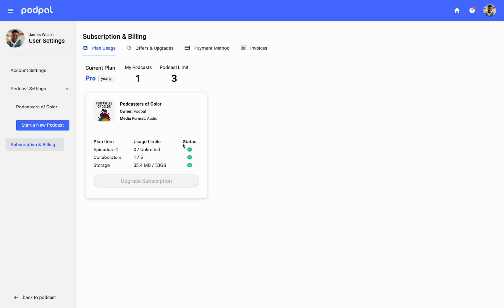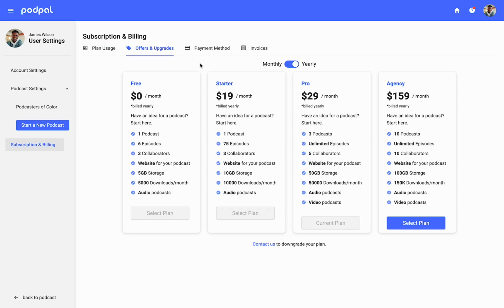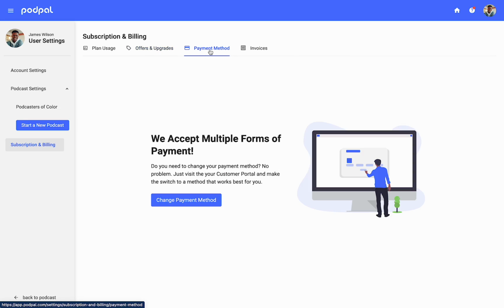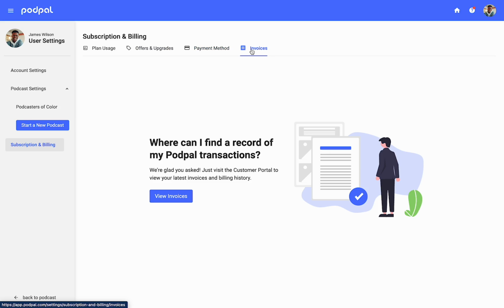How to View and Manage Your Podpal Subscription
In this video, we provide step-by-step instructions to help you view and manage your Podpal subscription.

We cover these important steps:
- Managing your current plan and limits
- Upgrading your plan
- Changing your payment method
- Viewing your Podpal invoices